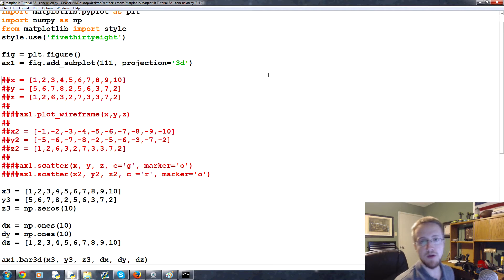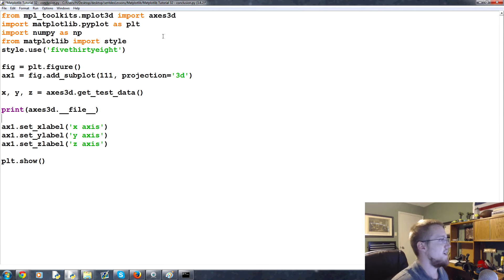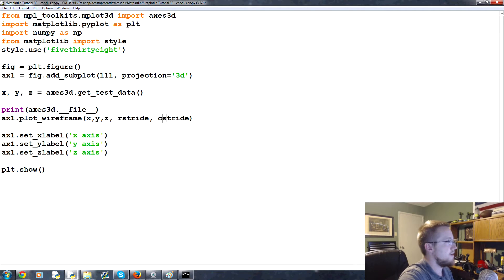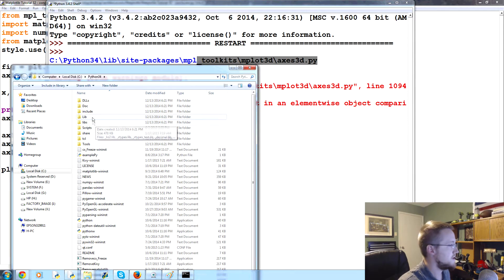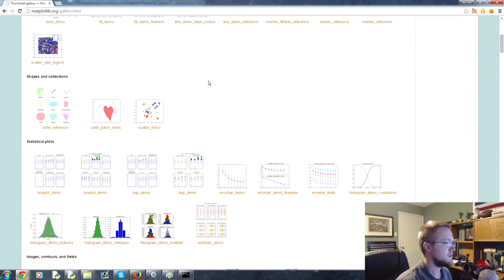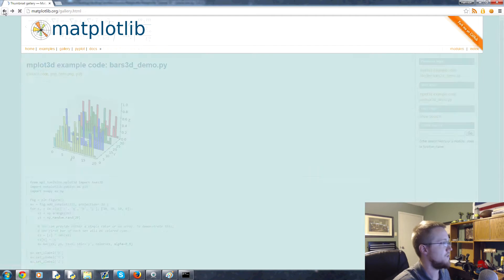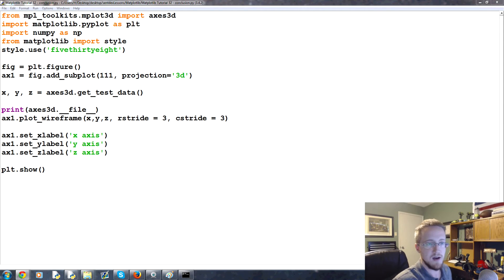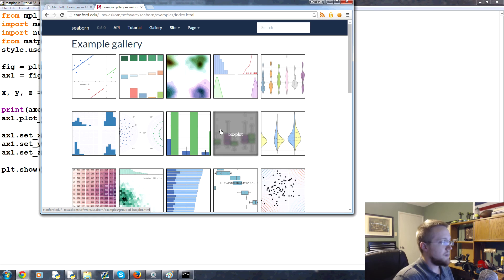Matplotlib Tutorial 32 - conclusion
Welcome to the final Matplotlib tutorial video. Here we will wrap up the series, and show a slightly more complex 3D wireframe